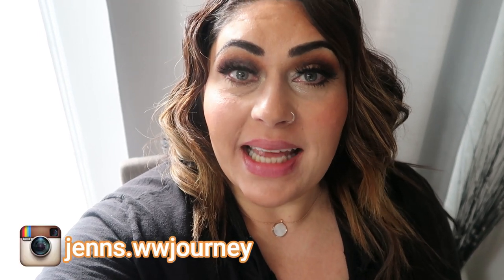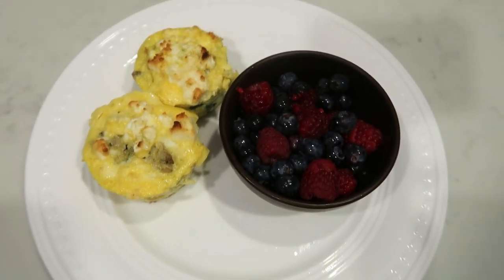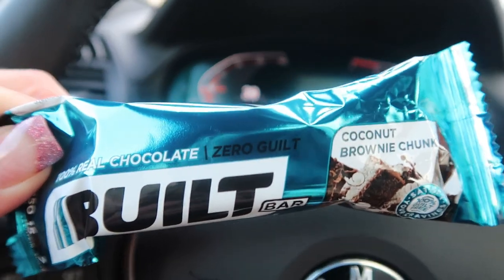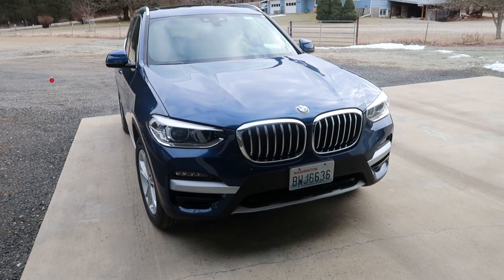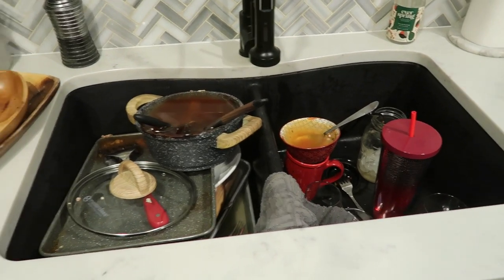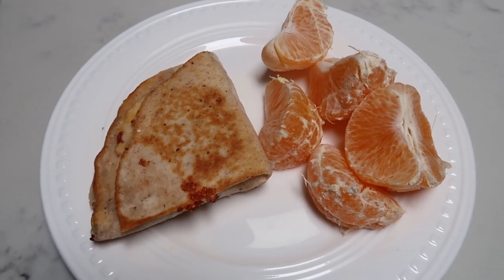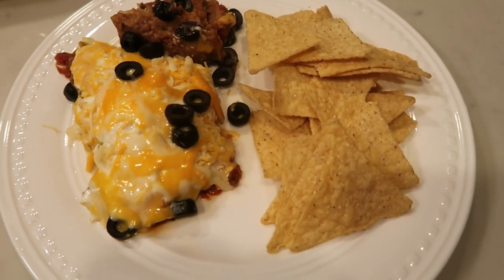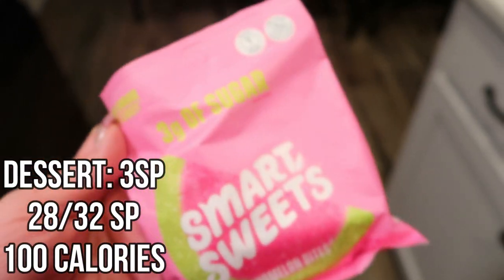WHAT I EAT IN A DAY TO LOSE WEIGHT ON WW - THRIVE MARKET HAUL - WEIGHT WATCHERS!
HAPPY WEDNESDAY!!  Come along with me today for all of my yummy food, running an errand and a Thrive Market haul!  Enjoy!  XO

🍎 🥑NUTRITION COACHING 🍎 🥑
As a Certified Nutrition Coach, I look forward to helping you reach your health and weight loss goals! I offer several different variations of nutrition coaching. I look forward to working with you!

🎉NEW CHANNEL!!! 🎉

Code- jennswwjourney

Code- jennswwjourney

💌HAPPY MAIL!!!💌
Jenn Clayton